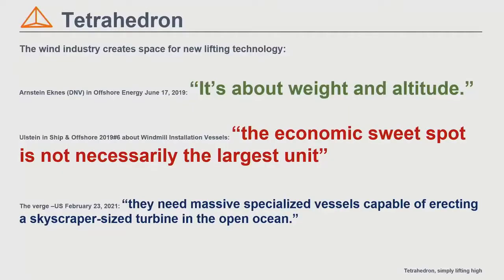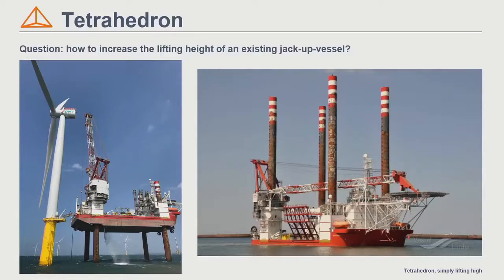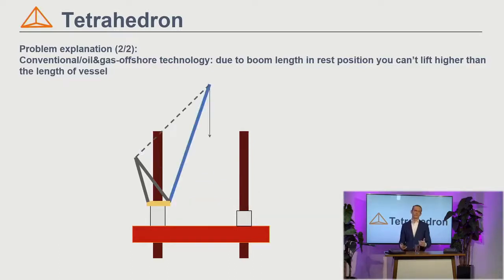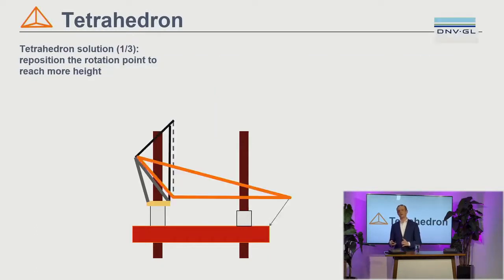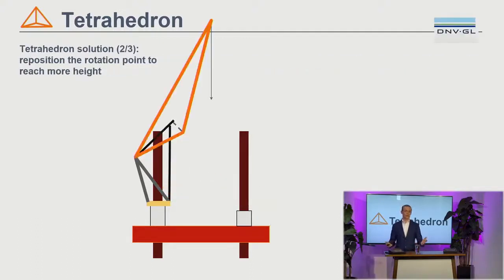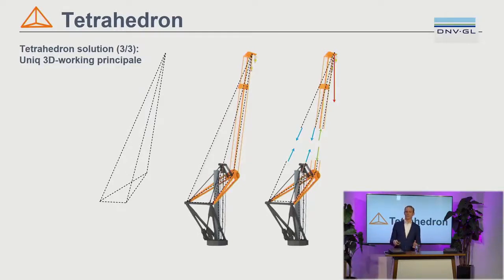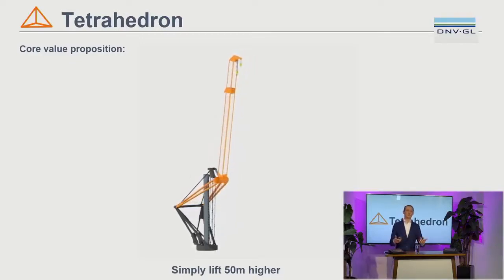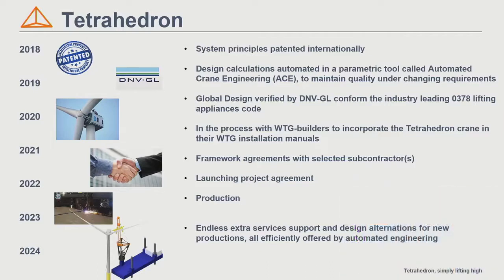Tetrahedron offshore wind turbine crane on jack up vessel - pitch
Offshore Wind Innovators award winning Tetrahedron crane technology explained. In the movie it is explained how offshore wind turbine installation is performed today and how wind turbine installation is improved by the Tetrahedron crane. The movie is a cut-out section of the pitch of Tetrahedron by Wilco Stavenuiter performed for the TKI Wind op Zee LIVE – Offshore Wind Innovator Awards (original full length movie can be seen